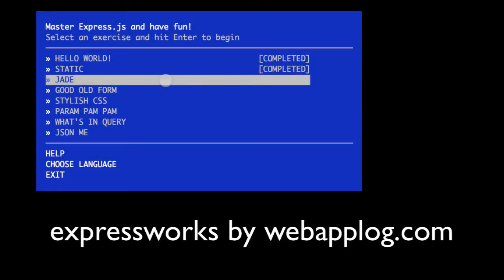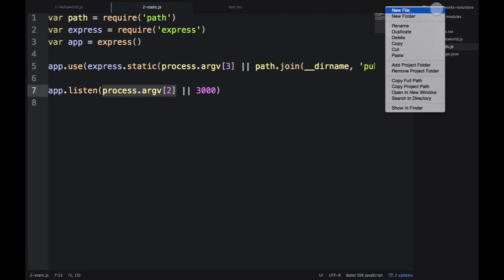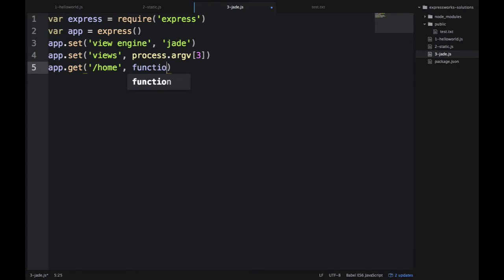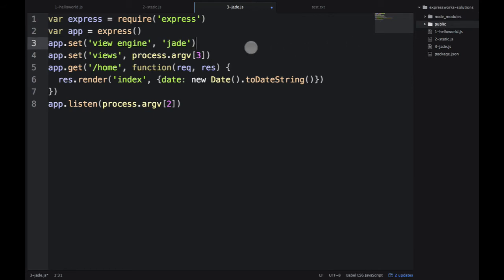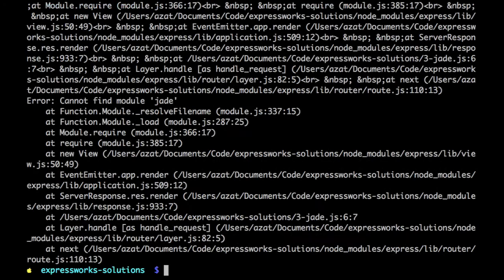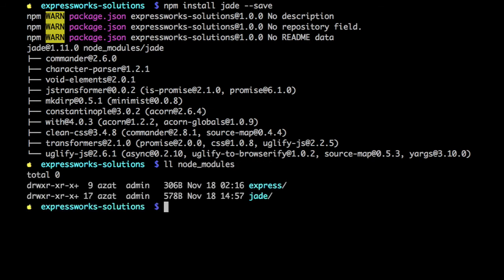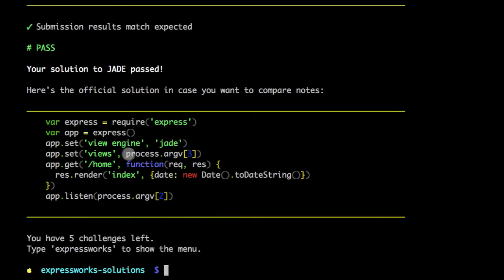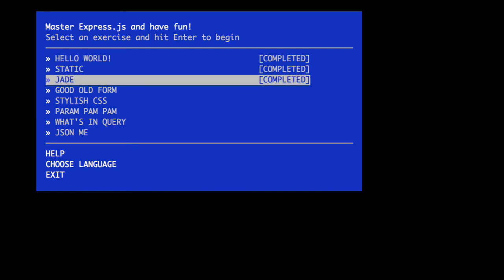ExpressWorks: 3. Jade Template Engine [Solution]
Learn Express.js from the author of one of the best books on Express.js—Pro Express.js— with this workshop that will teach you basics of Express.js.

Problem: Create an Express.js app with a home page (/home) rendered by jade template engine, that shows current date (toDateString).